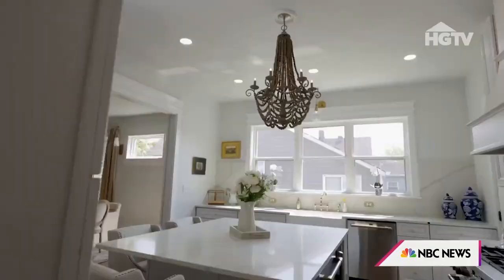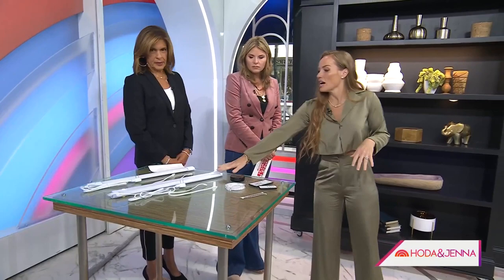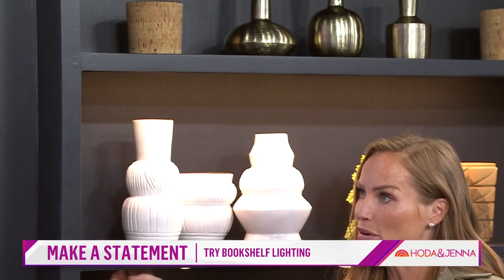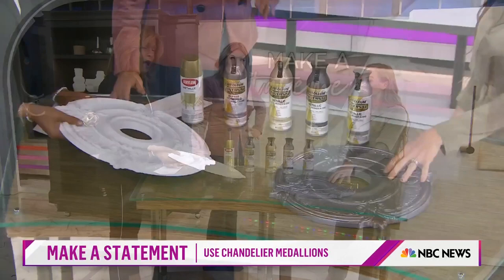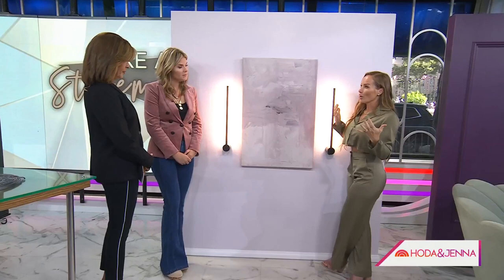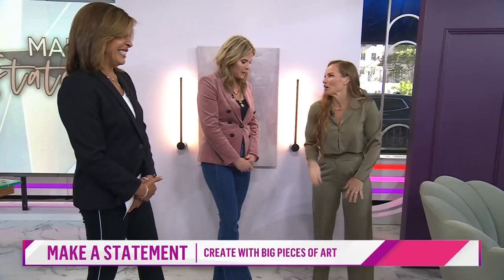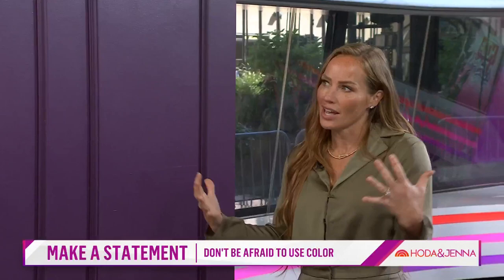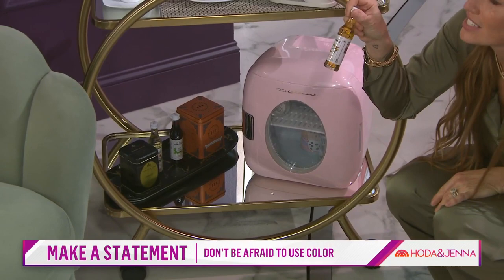3 Easy Home Design Tricks To Make A Statement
HGTV star Mina Starsiak Hawk joins Hoda Kotb and Jenna Bush Hager with some easy home design tricks to upgrade your living space with a new look.